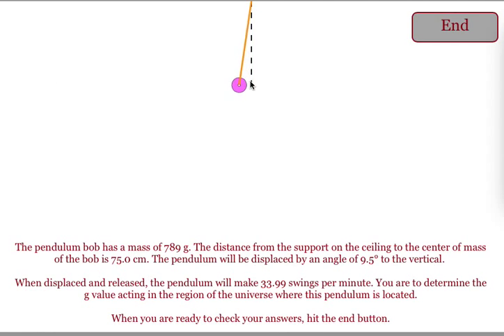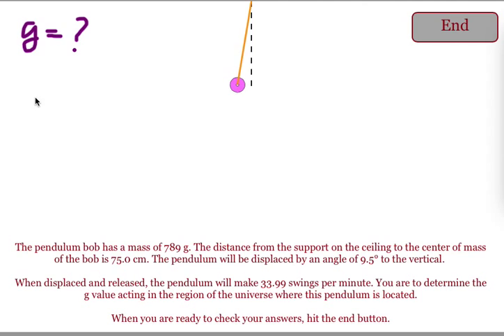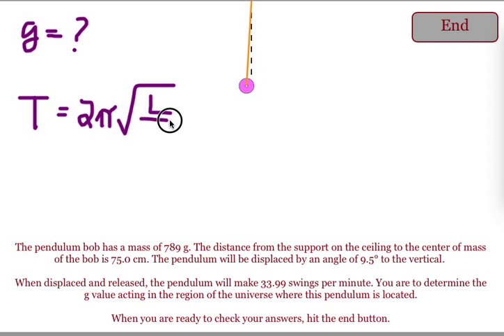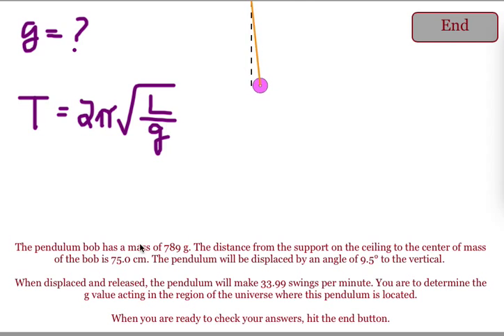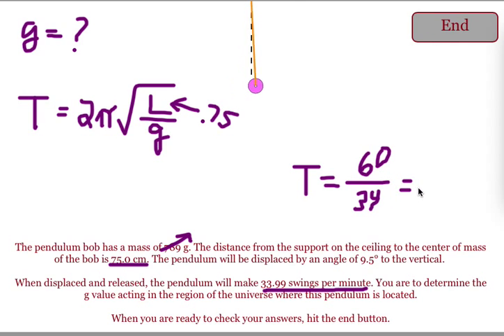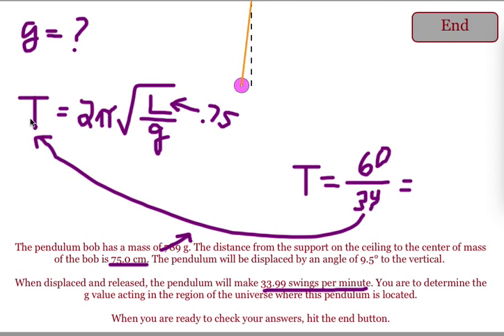Finding gravitational field strength from the pendulum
This video gives a quick overview of how to find the gravitational field strength based on the oscillation of a pendulum